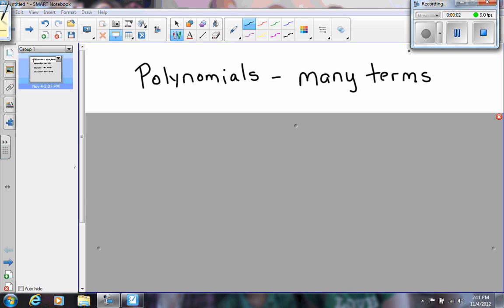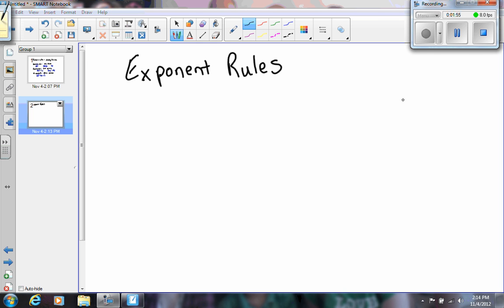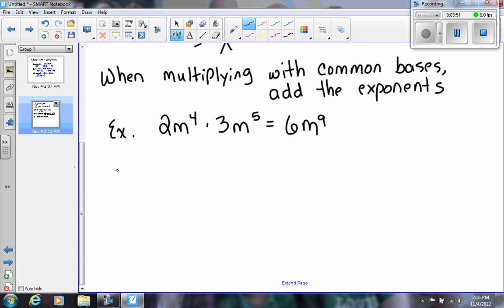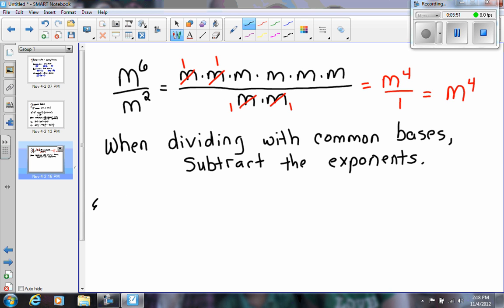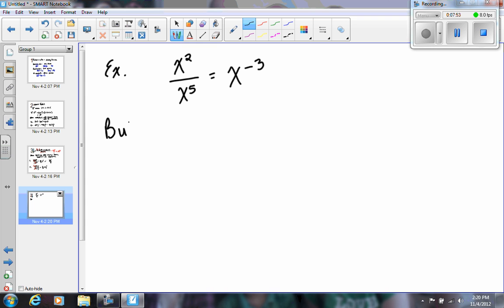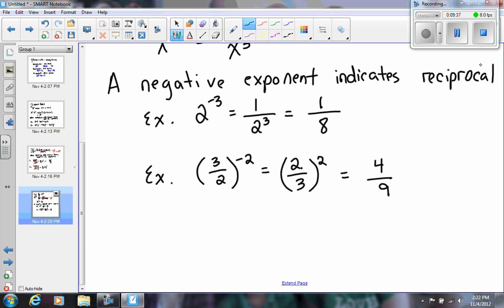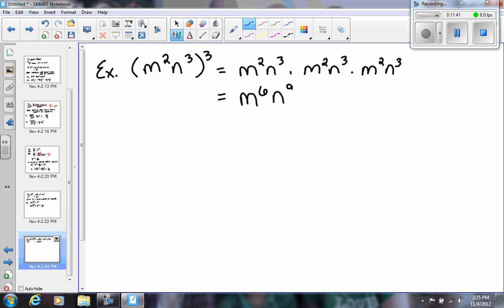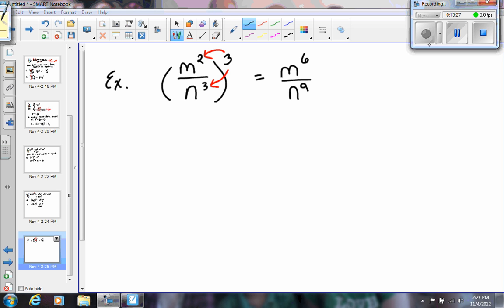Sect 5 1 Exponent Rules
Algebra 2
Exponent Rules